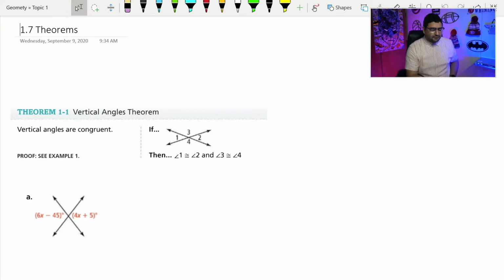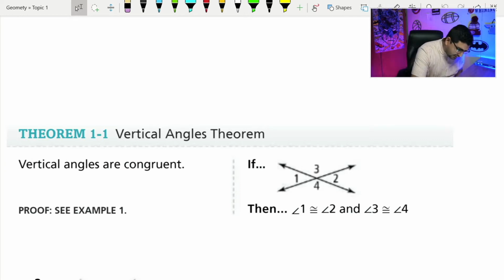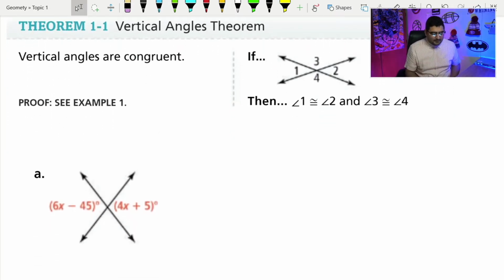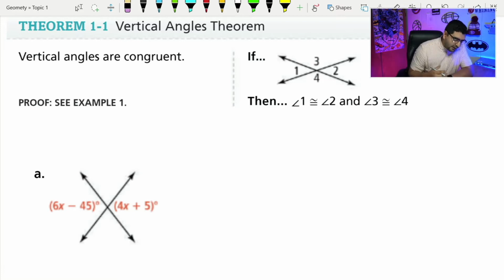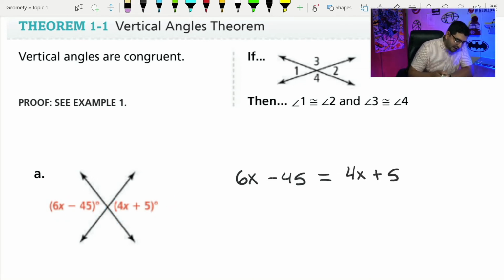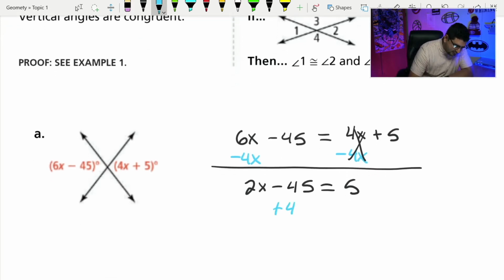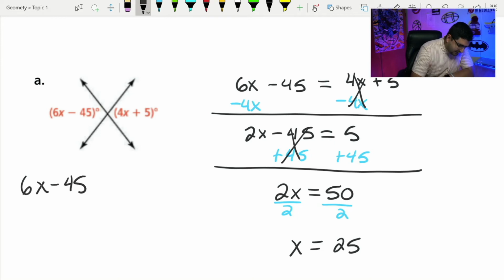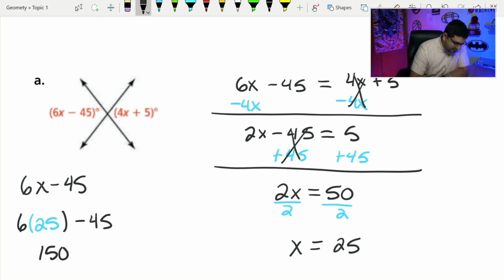Vertical Angles Theorem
In this video you will learn about the vertical angles theorem and how to use it.